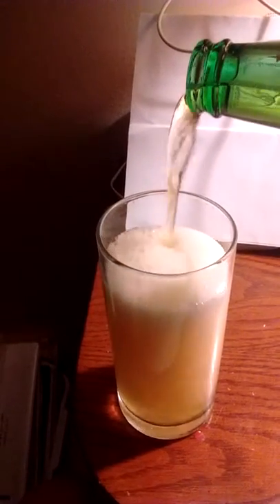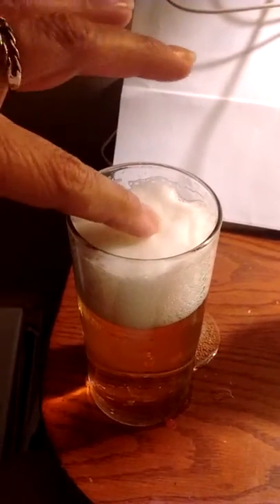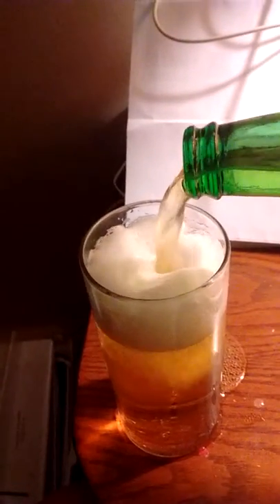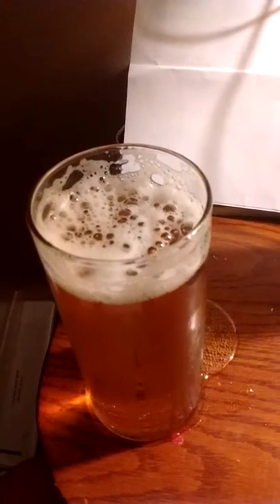Make beer foam DISAPPEAR!